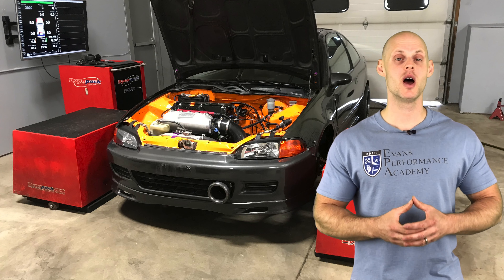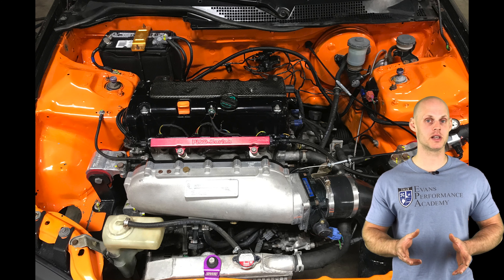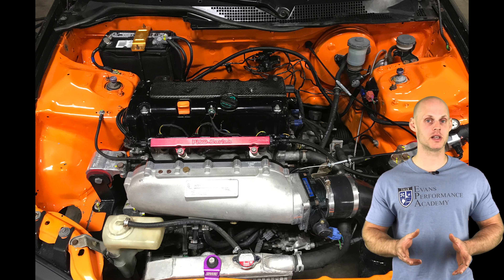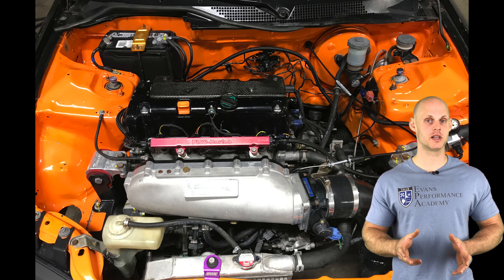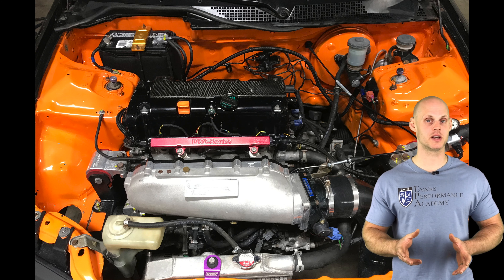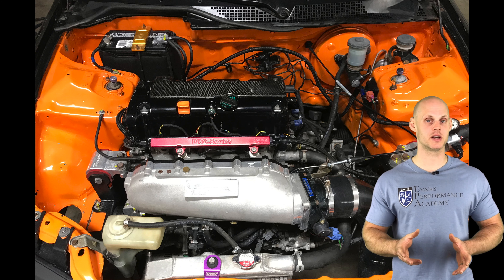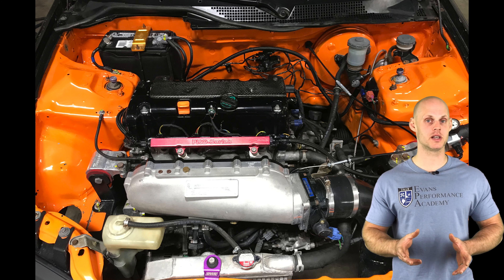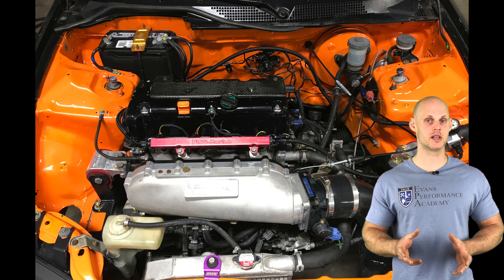Hondata Kpro Live Training: High Compression K20/K24 EG Civic Part 1 | Evans Performance Academy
Follow along as lead instructor, Jeff Evans, walks you through creating the base calibration file using Hondata Kpro to begin the live training session with a high compression naturally aspirated K20/K24 swapped EG Honda Civic.